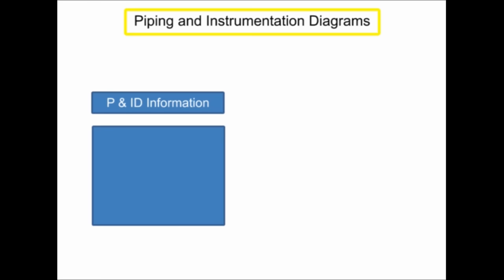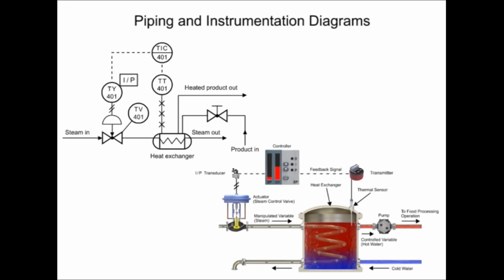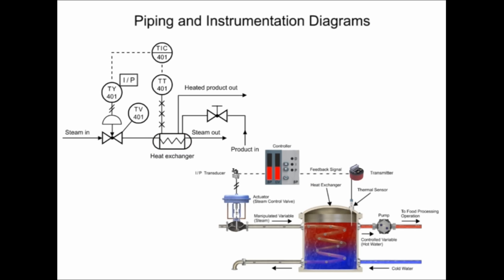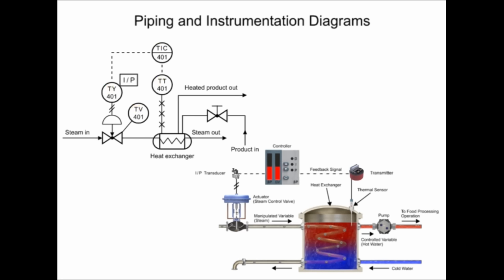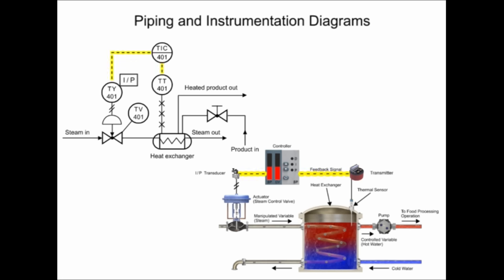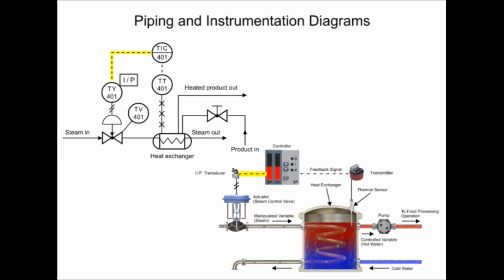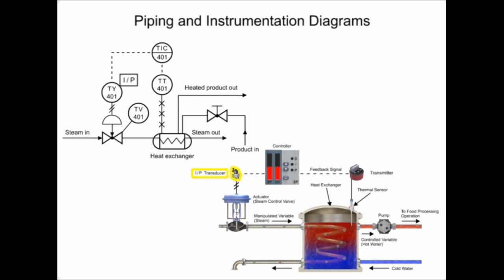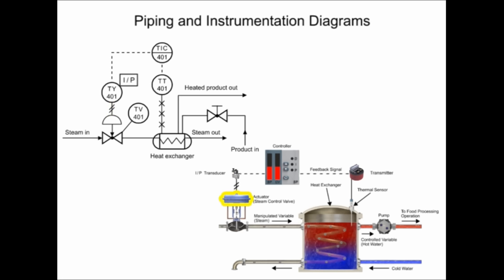How to Read Piping and Instrumentation Diagram(P&ID)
This video explain full details about Piping and Instrumentation Diagram(P&ID) drawing &Process details step by step